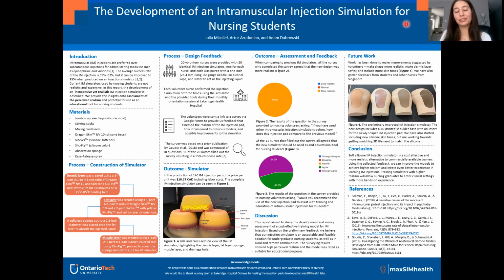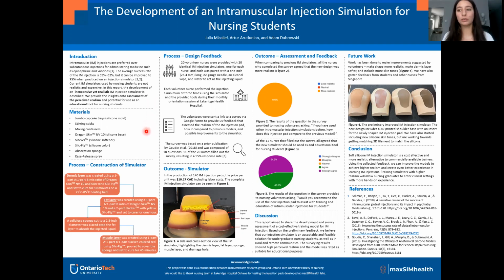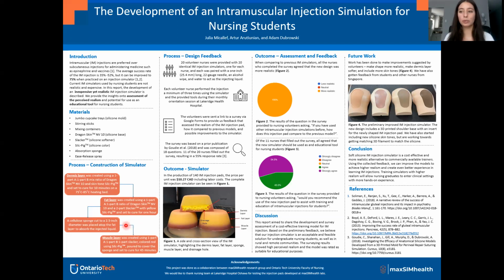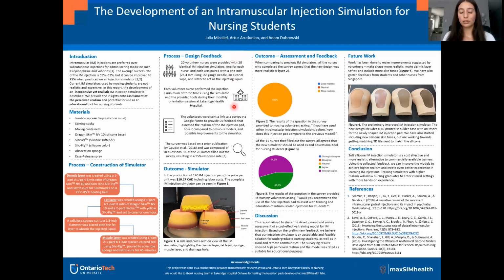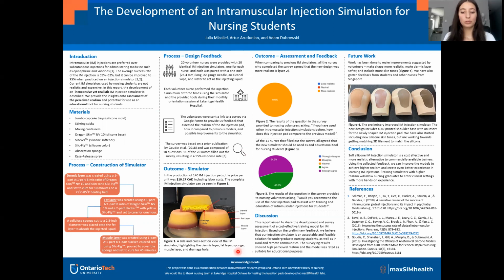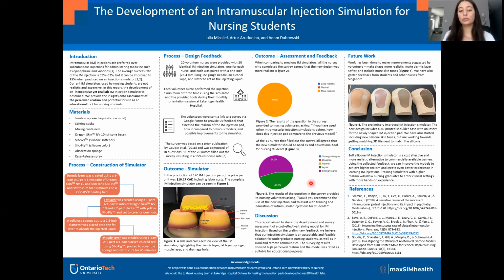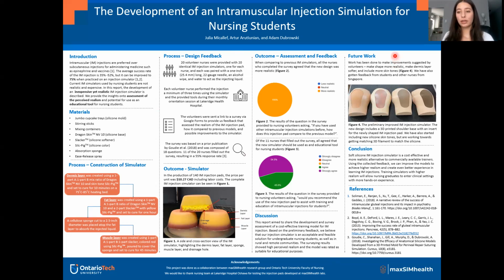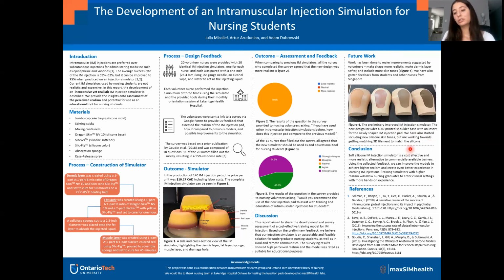The development of an intramuscular injection simulation for nursing students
Title: The development of an intramuscular injection simulation for nursing students
Julia Micallef, Ontario Tech University, Canada